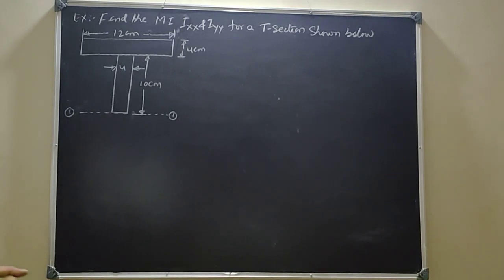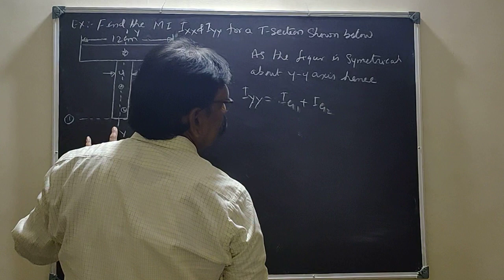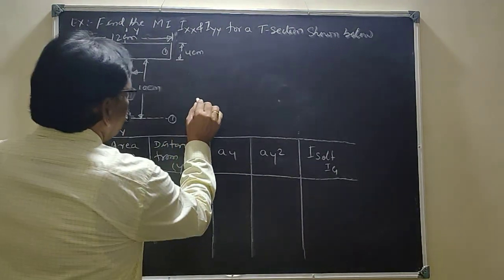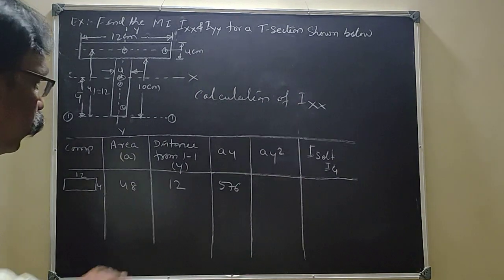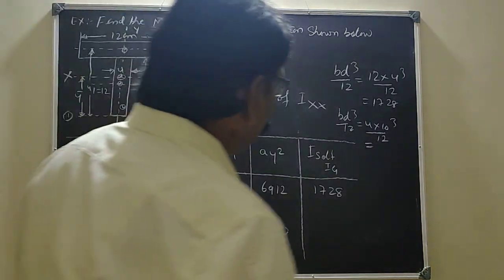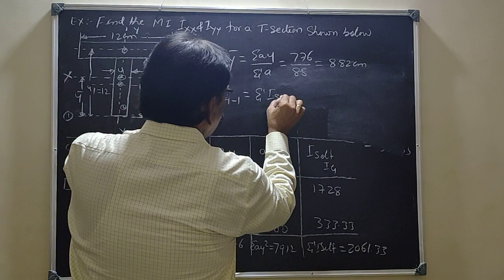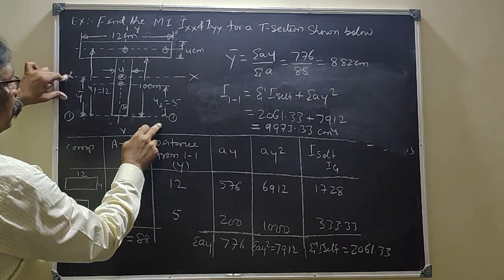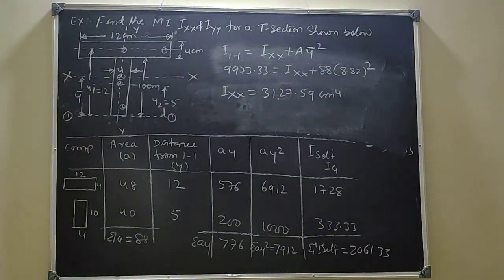MI Numericals part1